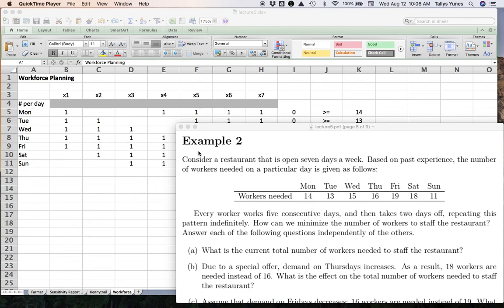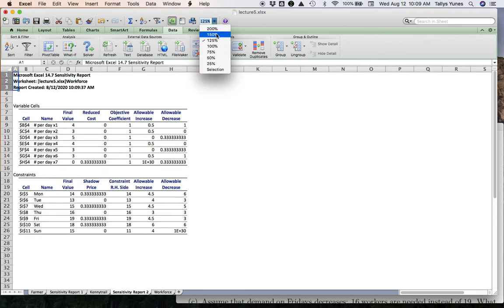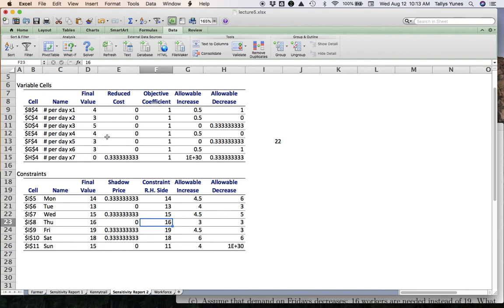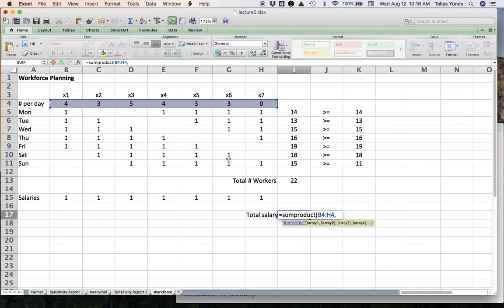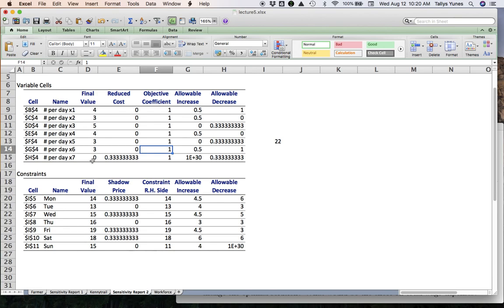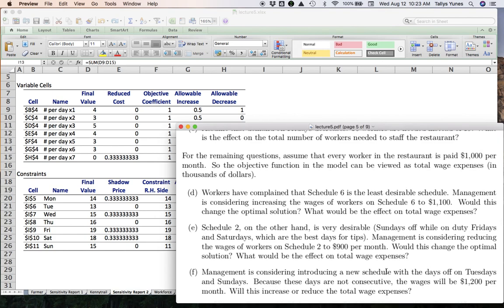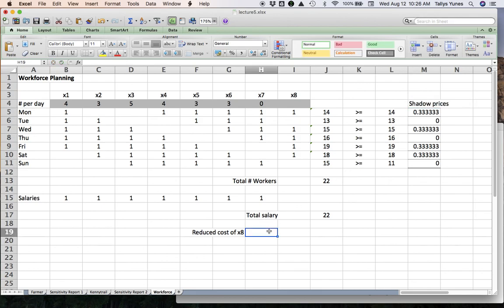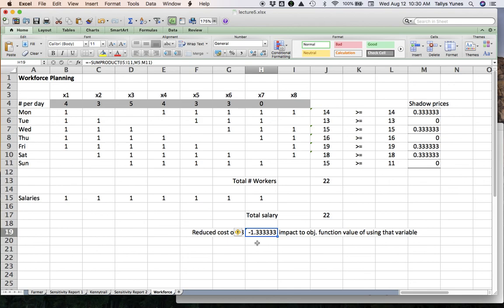Linear Programming Sensitivity Analysis with Excel Solver: An Employee Scheduling Example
If you're not familiar with Excel Solver's sensitivity report and basic sensitivity analysis concepts like shadow prices and reduced costs, watch this video first

The purpose of this video is to give you more practice with reading and using Excel Solver's sensitivity report to answer certain types of what-if questions.